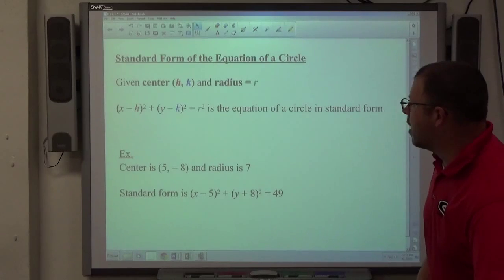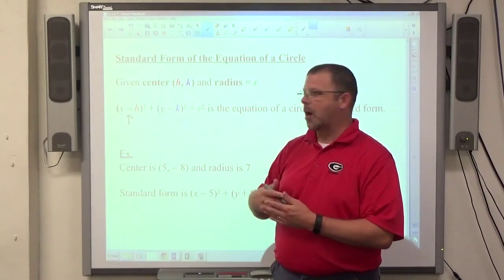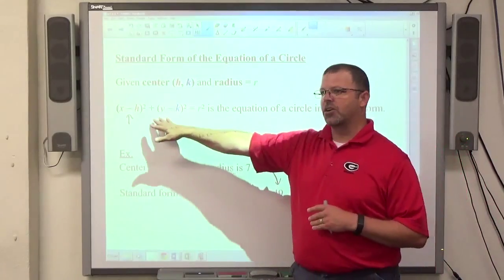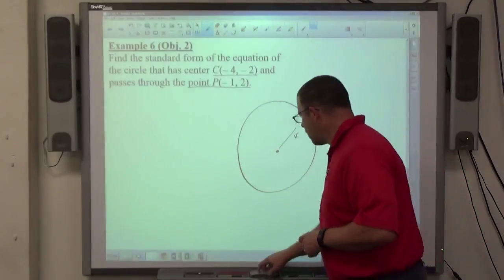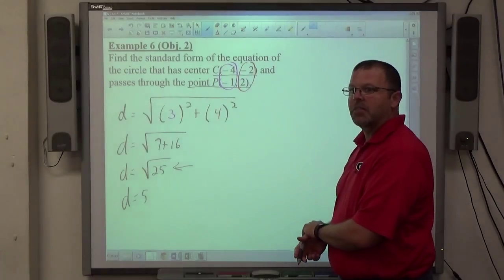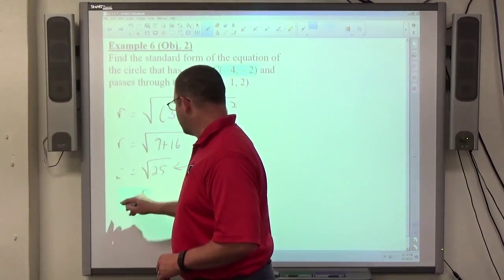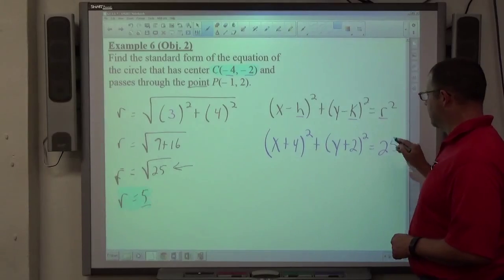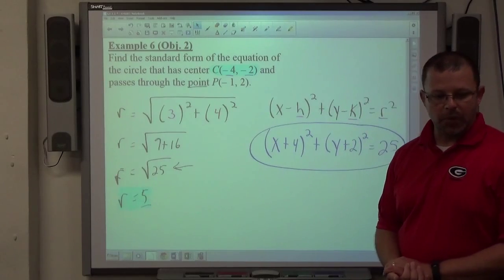Geo Trig 2.1 Example 6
Find the equation of a circle in standard form given the coordinates of the center and the coordinates of a point on the edge of the circle.